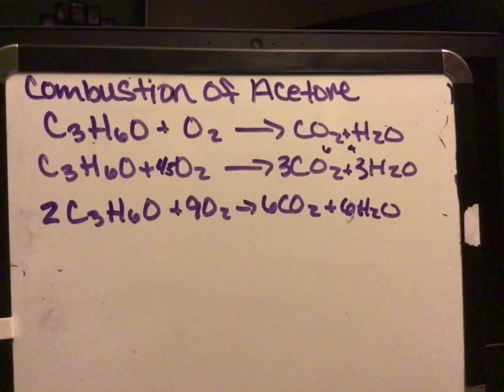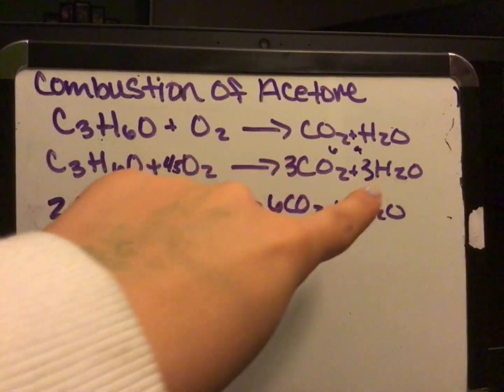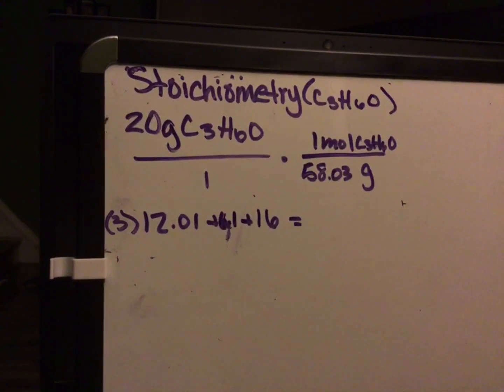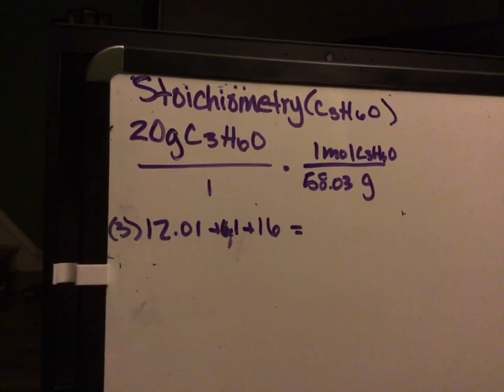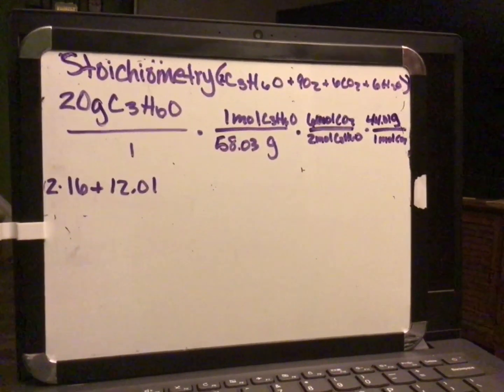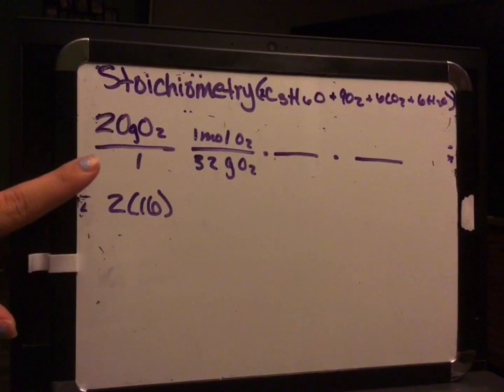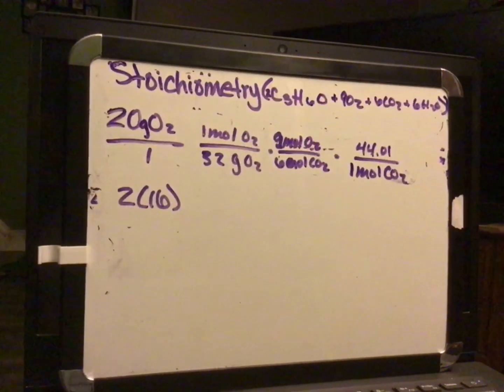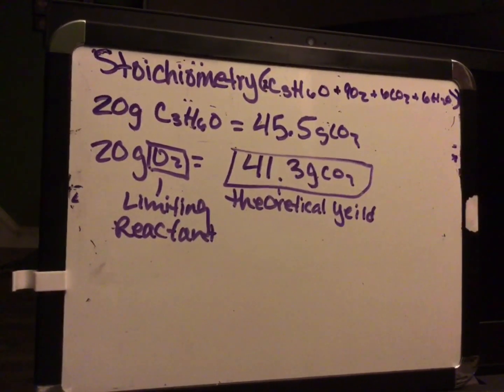Combustion of Acetone